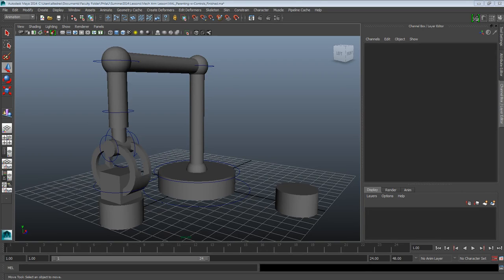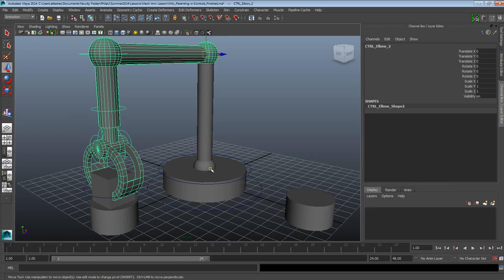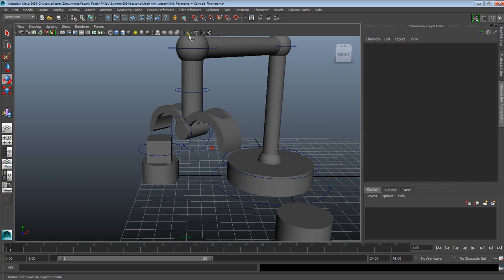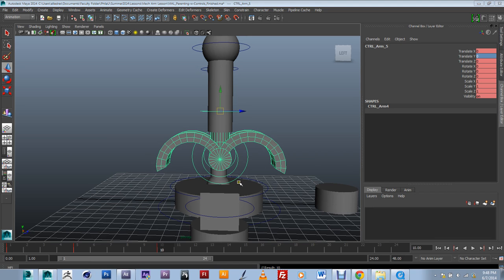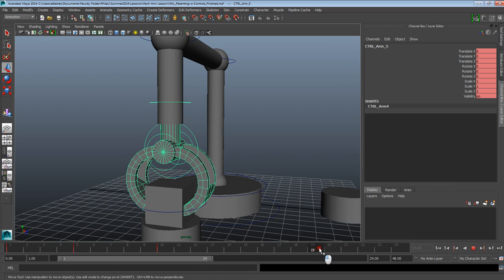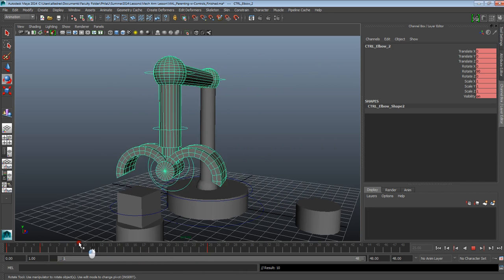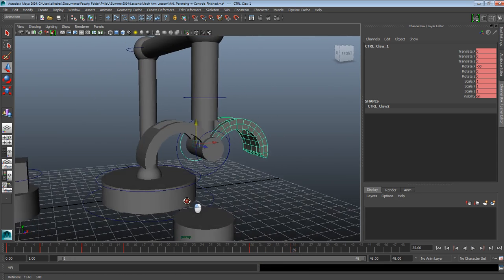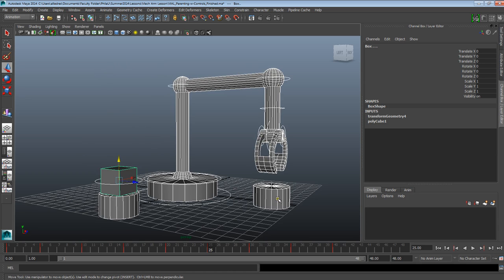5. Blocking animation